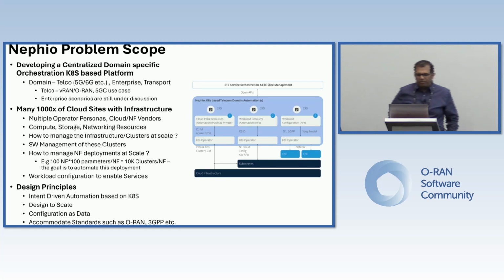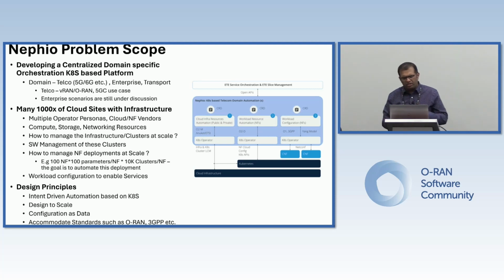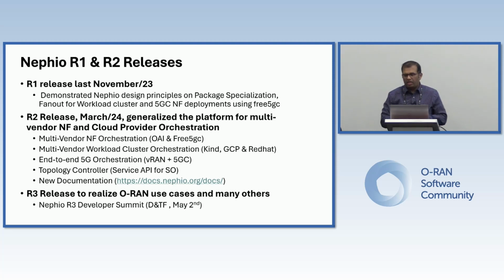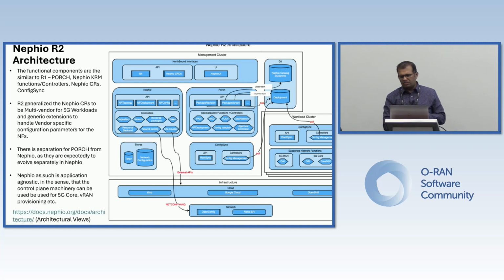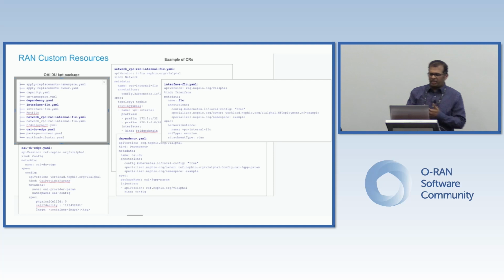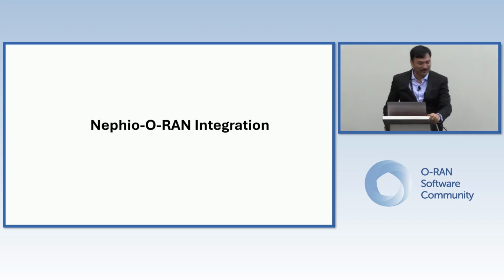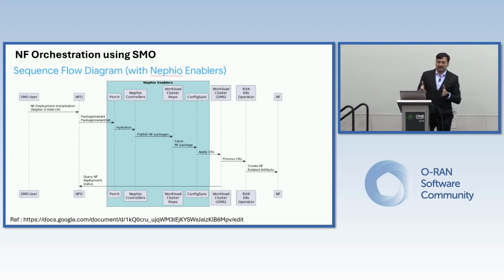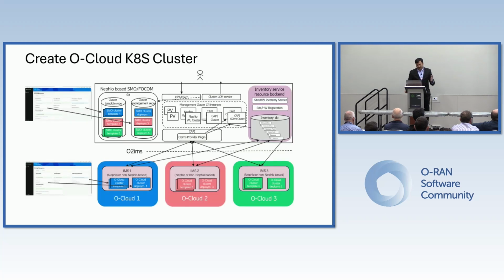How to Enable SMO through Nephio a Perspective - Seshu Kumar Mudiganti, Windriver + Ravi Ravindran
How to Enable SMO through Nephio a Perspective - Seshu Kumar Mudiganti, Windriver + Ravi Ravindran, F5